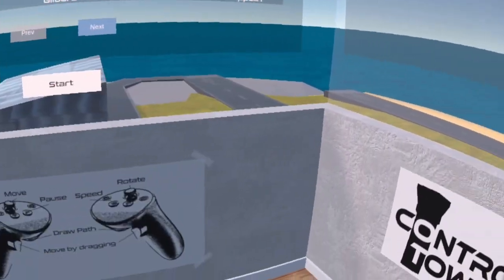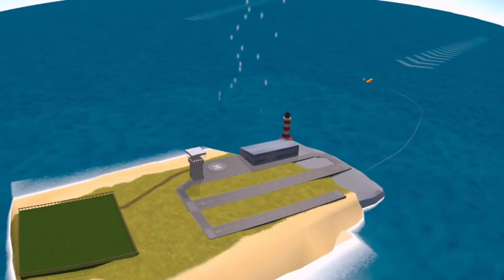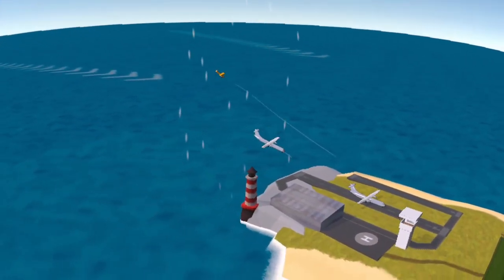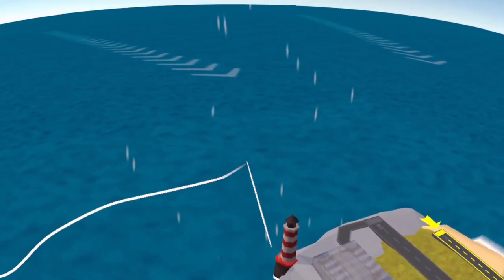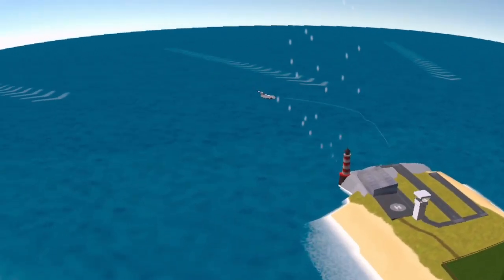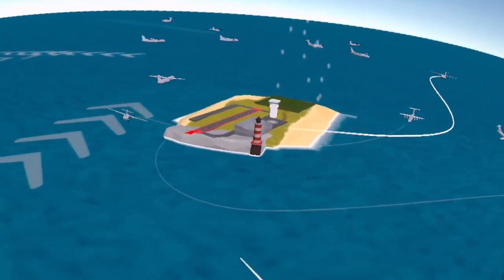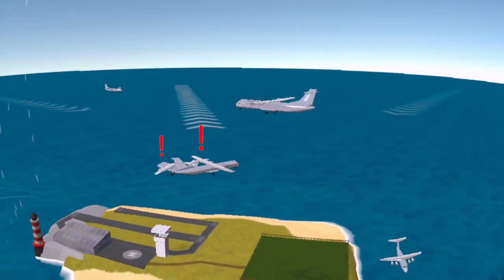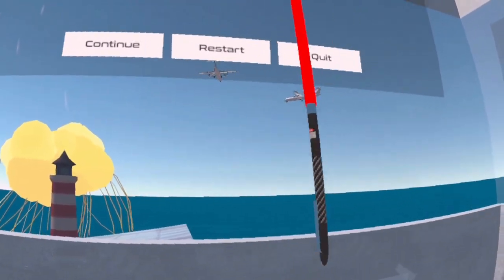Control Tower VR - Control The Air Ways!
Control Tower VR - Control The Air Ways! Control Tower VR puts you in the shoes of a Air Traffic Controller who must land various aircraft on the runway before things get a little too crazy. This game is super fun and a unique way to use top down VR. The airways can get a little wild with everyone flying around but it sure is fun to direct them so they dont hit each other and to watch them crash mid air!

[Description]
Control Tower VR puts the player in the role of an air traffic controller that draws lines in 3-dimensional space to guide each aircraft to its runway while avoiding other aircraft and obstacles in the environment. There are 5 types of aircraft to land: commercial airliner, private plane, glider, helicopter, and hot air balloon. Each aircraft present a different set of characteristics, for example, a glider cannot climb unless it is in an updraft.

There are 2 game modes: Play Now and Career “Play Now” is an open-ended gameplay; the player must safely land as many aircraft as possible while the difficulty increases over time. “Career” is also open-ended gameplay but with a target score to obtain bronze, silver or gold medal which unlocks the next map. Career mode offers a variety of challenges such as UFO attacking your planes or having airplanes go next to a point of interest before landing. We have decided to release the alpha version of the game early. The game has 3 maps fully working. But since this is an alpha version, there may still be some bugs.

[PC Specs]
CPU: Intel I7 10700k
GPU: Gigabyte Geforce RTX 3080 12GB
RAM: DDR4 Corsair Vengeance 32 GB

[SEO Mumbo Jumbo]

Control Tower VR,
Control Tower VR Gameplay,
Control Tower VR Review,
Control Tower VR Quest 2,
Control Tower VR Sidequest,
Control Tower VR Meta Quest 2,
Control Tower,
VR flight games,
new vr,
sidequest vr,
quest 2,
quest 3,
upcoming vr games,
new vr games 2024,
vr news,
vr flight sim,
vr flying,